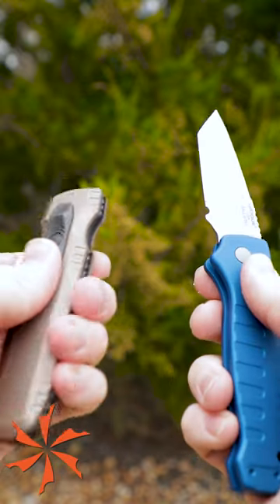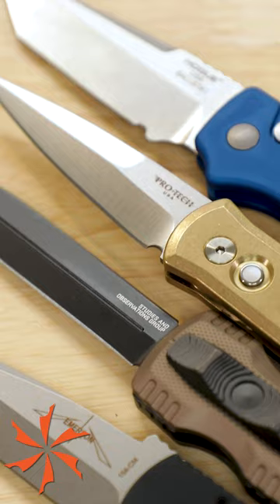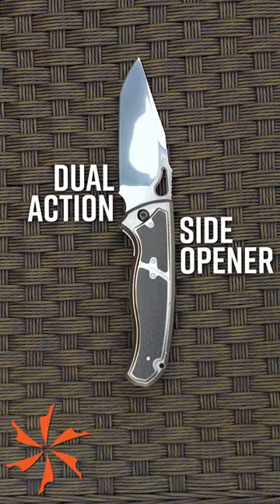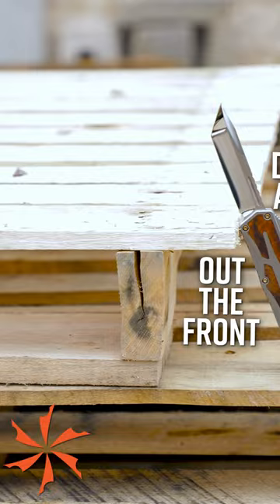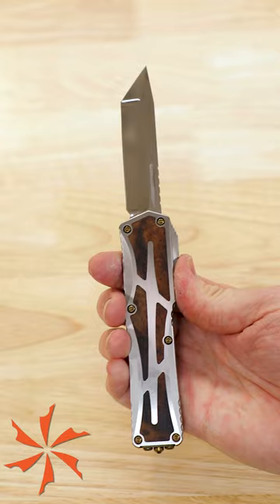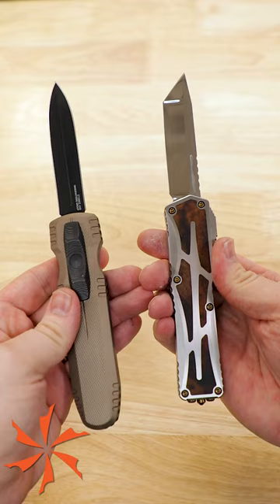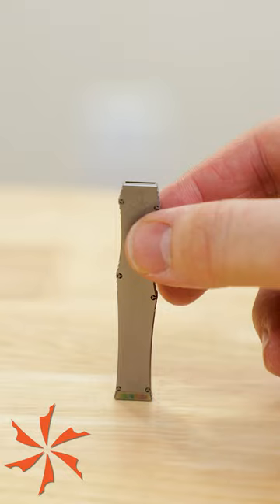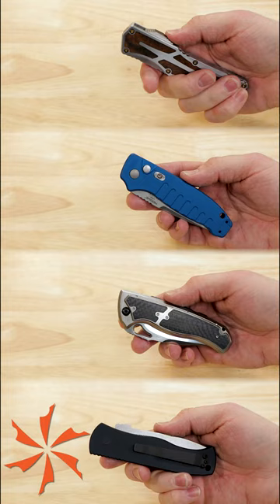Which Switchblade Is Best? 4 Types Explained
At the press of a button of the flick of a switch, an automatic knife uses a loaded spring to open the blade, and they come in four distinct varieties.